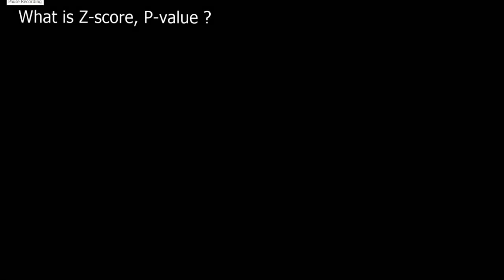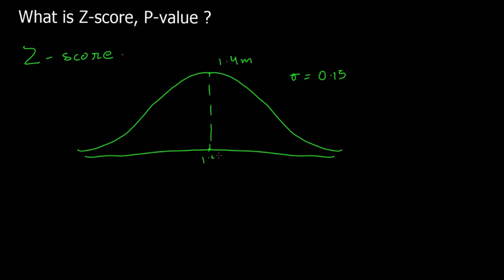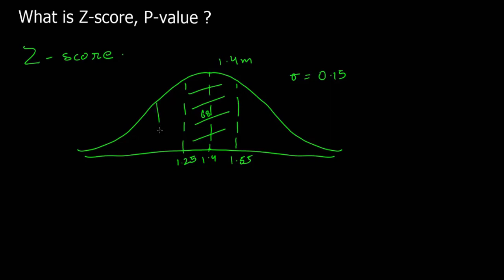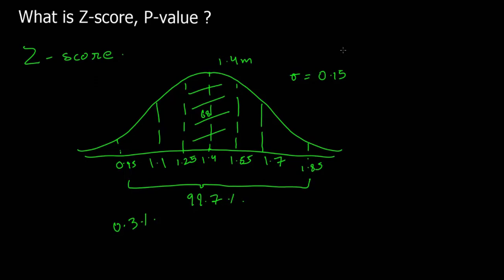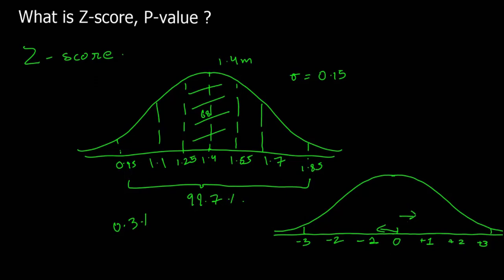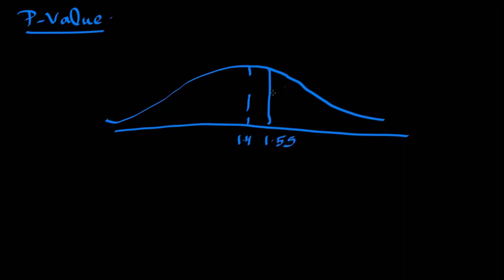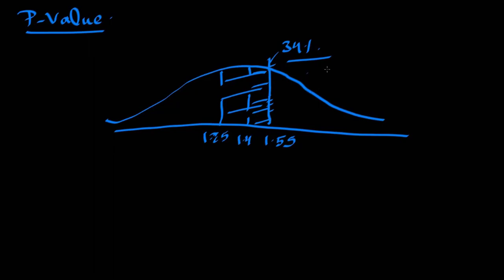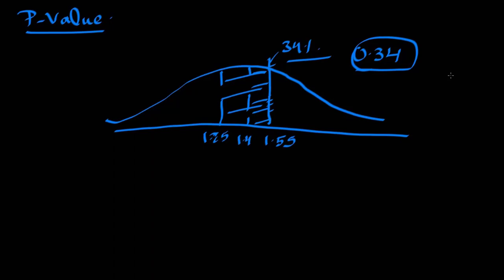Z-score and P-value | Statistics for Data Science | Statistics tutorial for machine learning 2020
An beginner tutorial to statistics for Data Science and machine learning
In this video we will cover Z-score and P-value:
 - Z score
 - P value
 - Hypothesis testing concepts

Python Tutorial to learn Python programming for Data Science with examples.